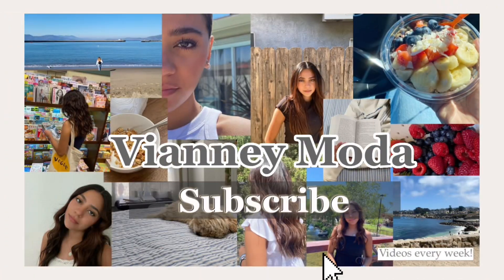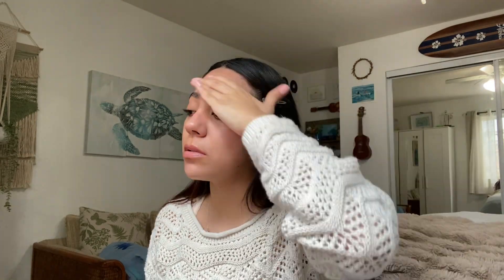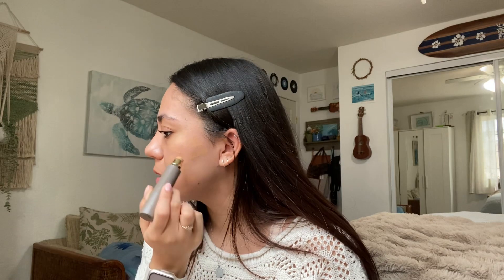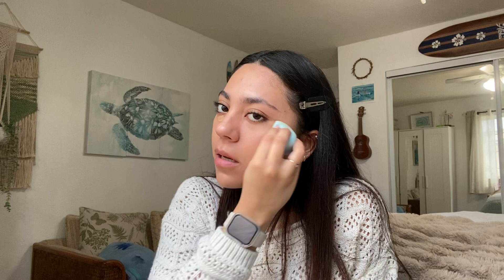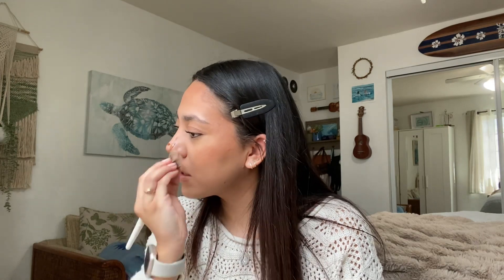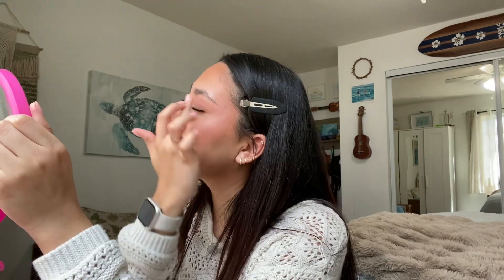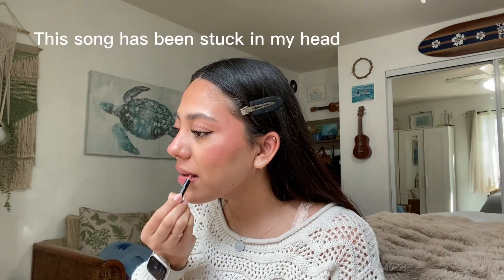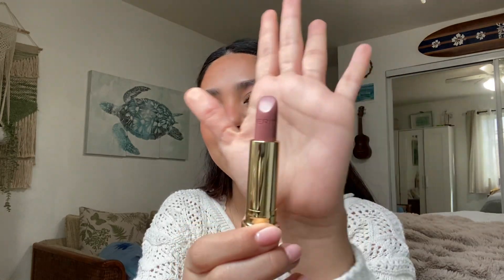Chit chat GRWM | ft Merit💌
Hey everyone in today’s video I’m going to be doing a chit chat grwm!